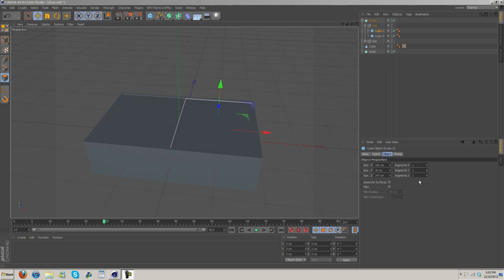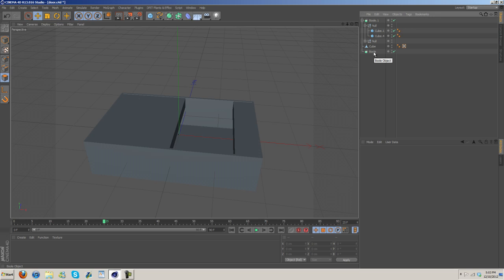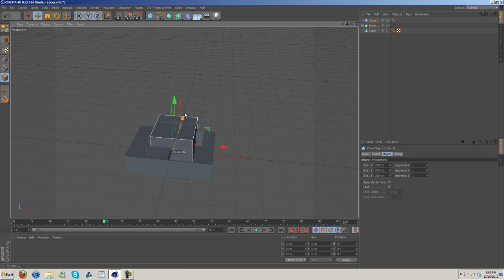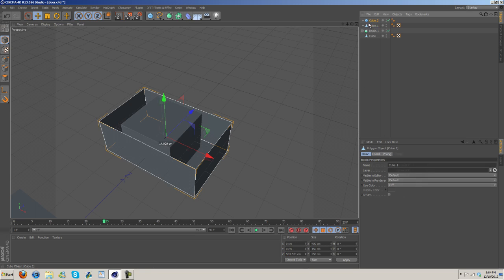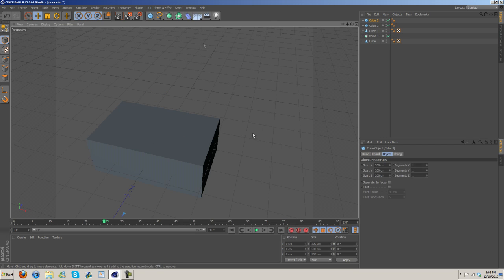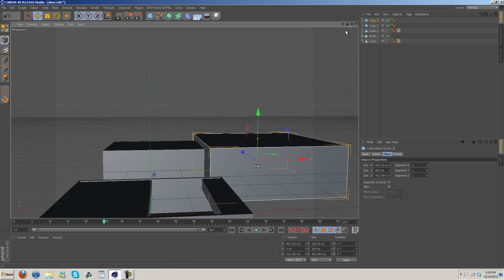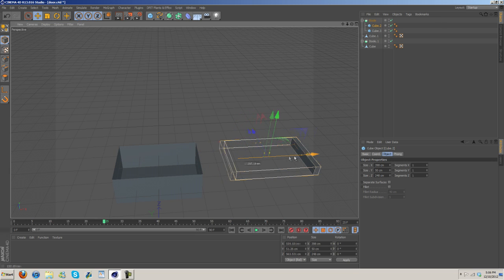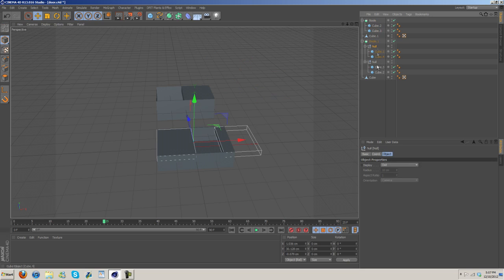Making A Sliding Door With Boole | Cinema 4D Tutorial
I hope you all enjoy this Cinema 4D tutorial. I had seen a tutorial like this one a long time ago and upon my attempt to find it I noticed it was gone. So, I decided to make this tutorial. It's demonstrating a technique with Boole that can be used in many ways.